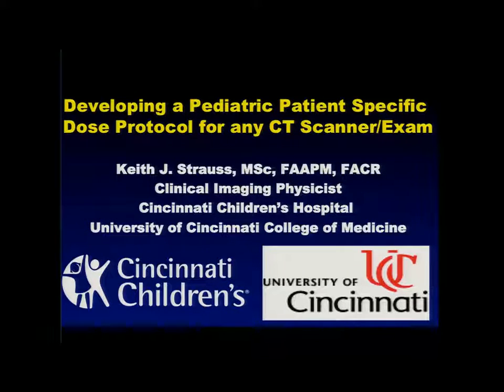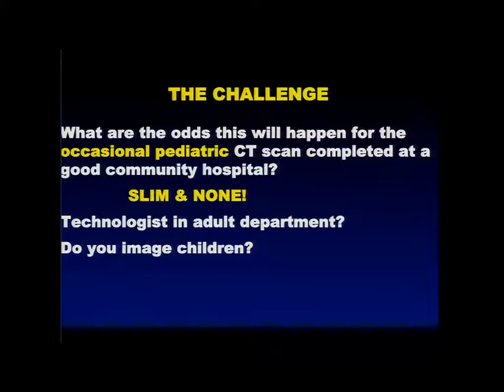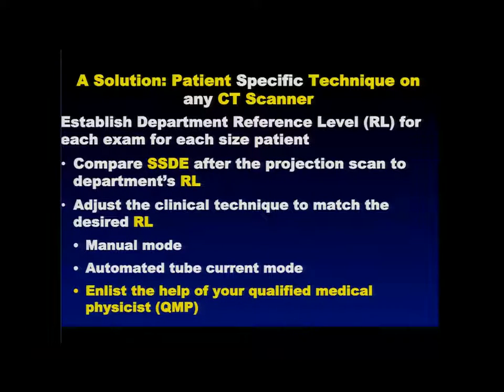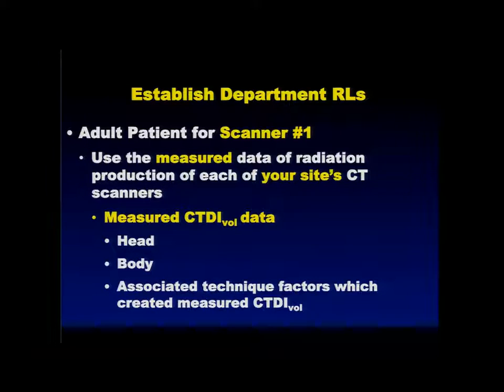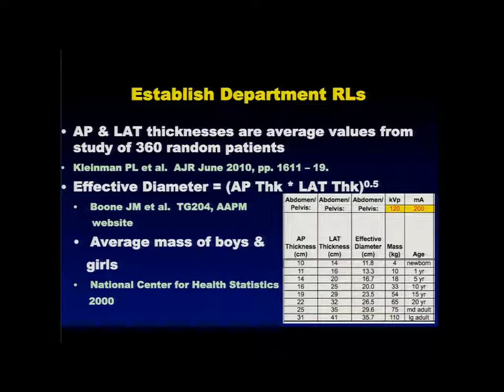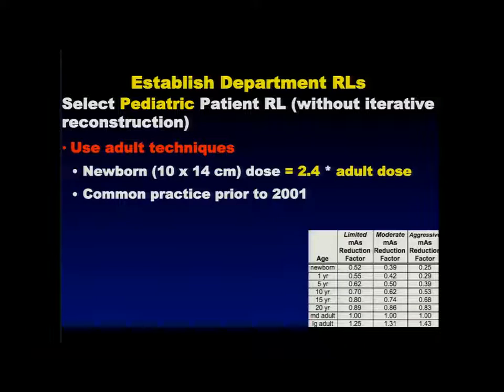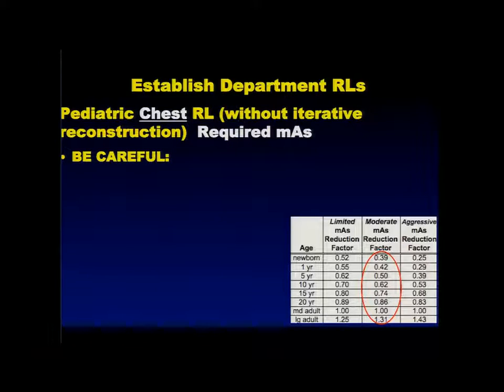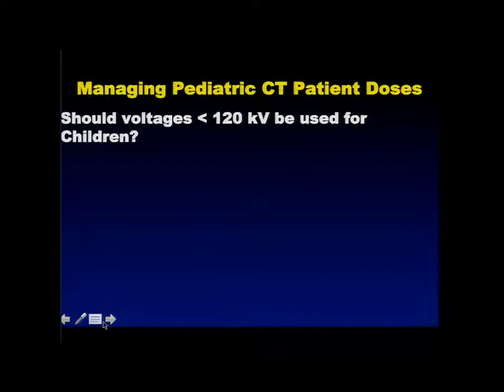CRCPD: Developing a Pediatric Patient Specific Dose Protocol - By Keith Strauss Ph.D